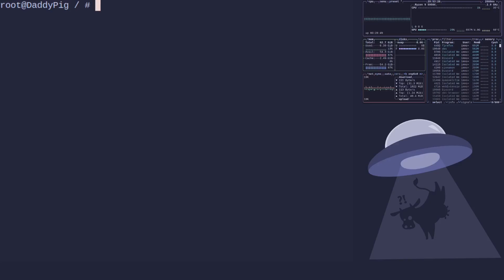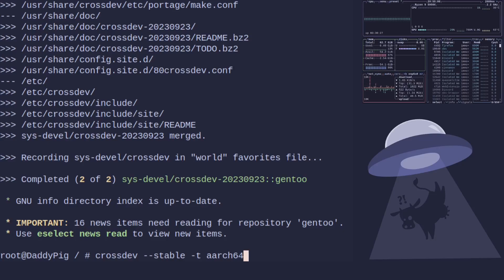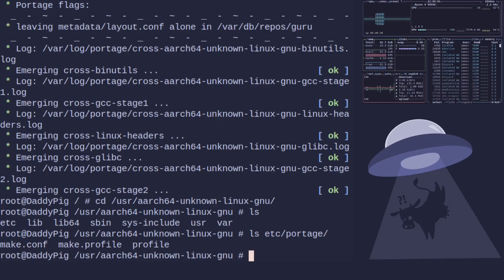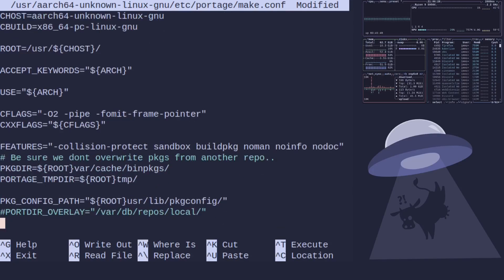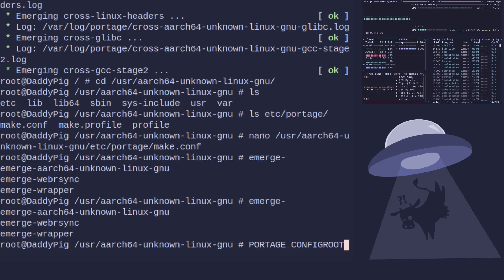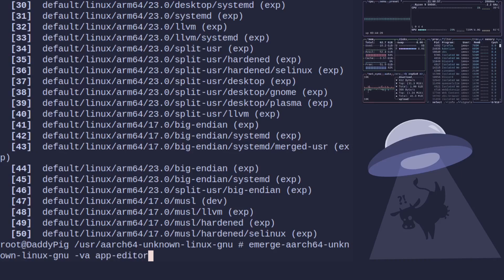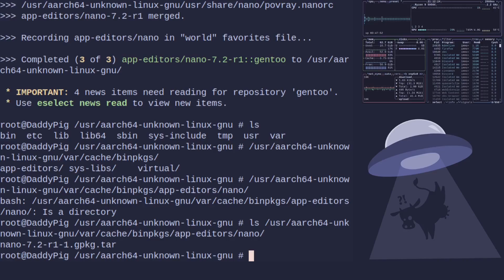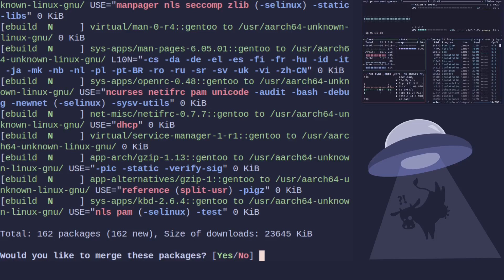Gentoo Like a Pro - Cross Compiling